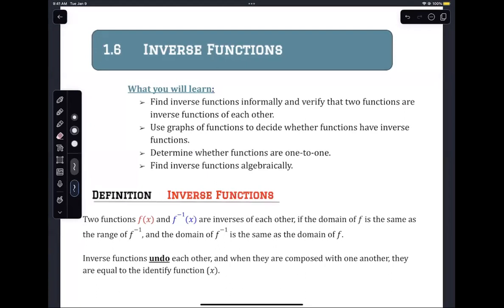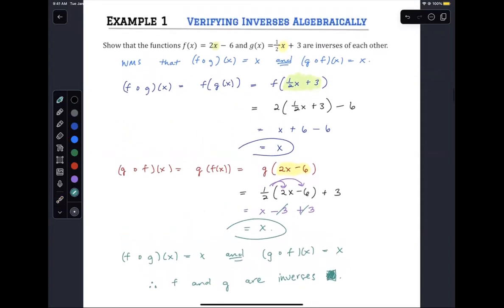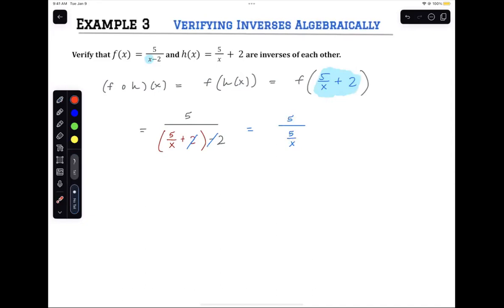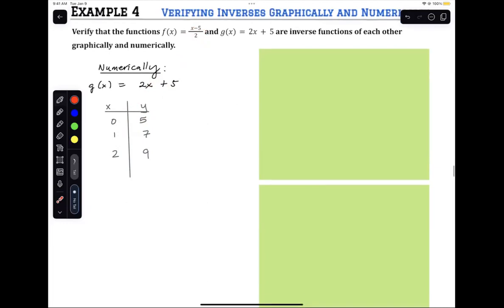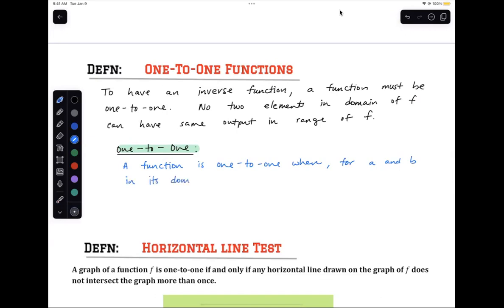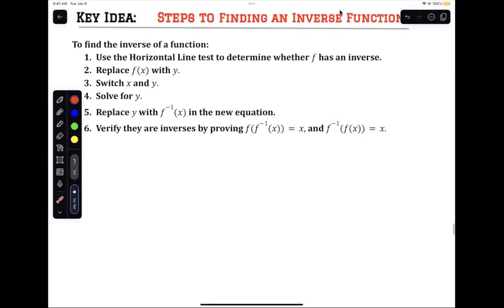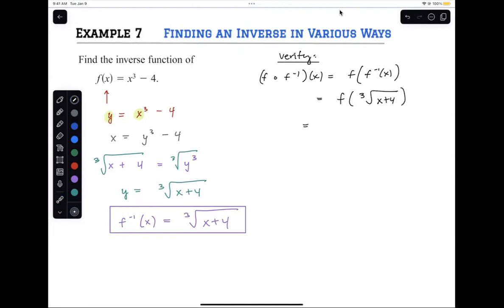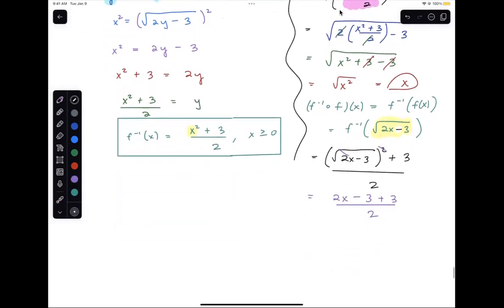Precalculus - 1.6 Lecture Video - Inverse Functions